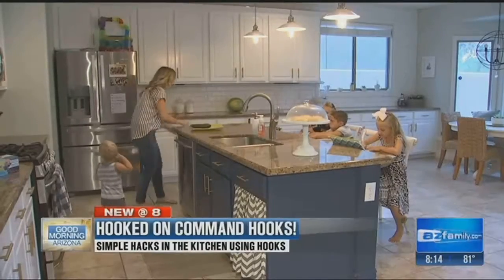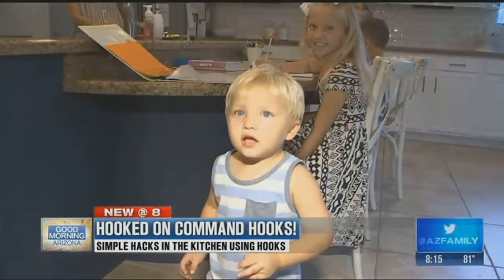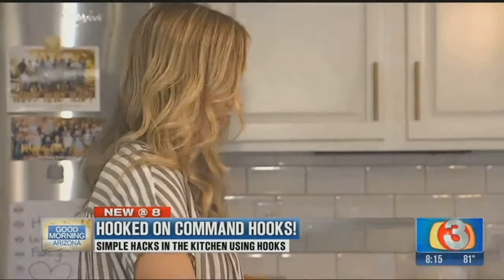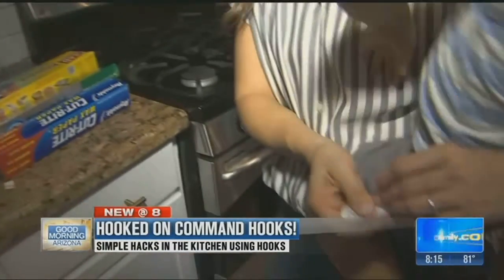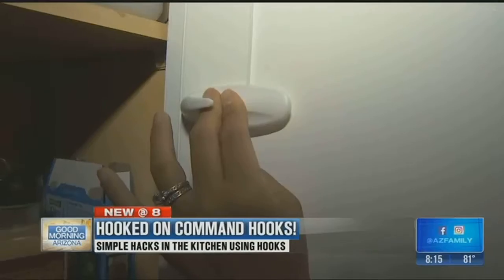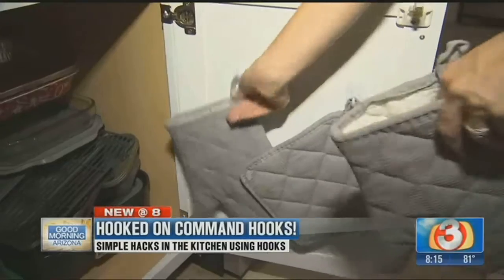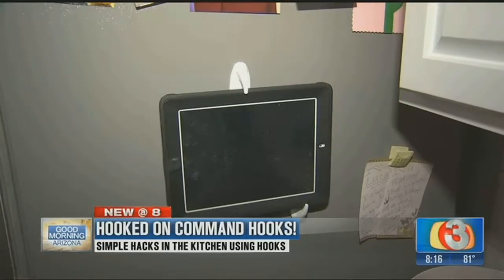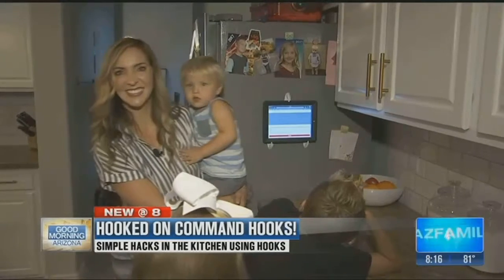TESS' TIPS: Hooked on Command Hooks!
No nails and hammering needed, no damage to your walls and they come off easily. We're talking about Command hooks. There are endless ways to use them. All week, 3TV&rsquo;s Tess Rafols shares her tips to help organize your life and your home. See why she is hooked on these hooks, starting in the kitchen!